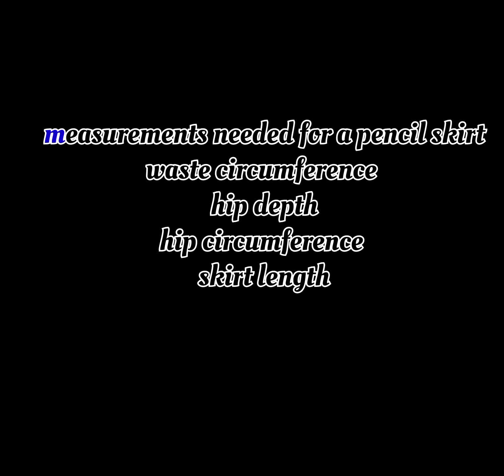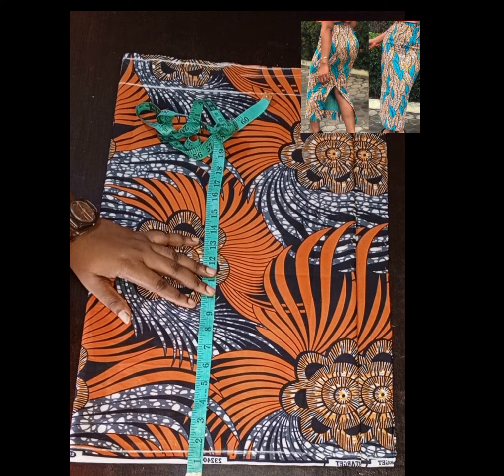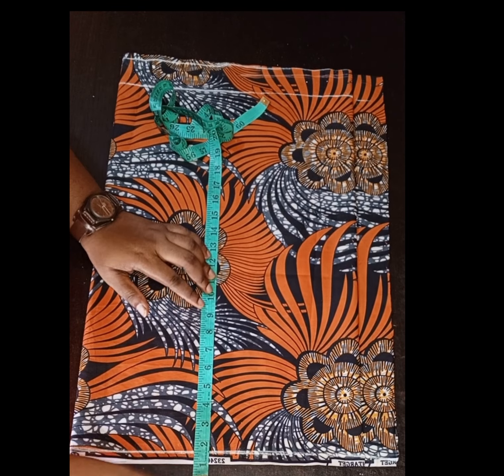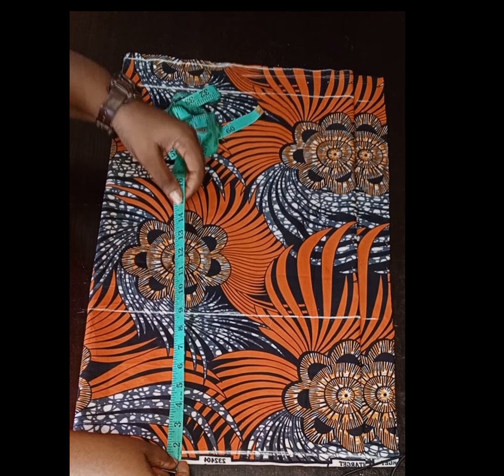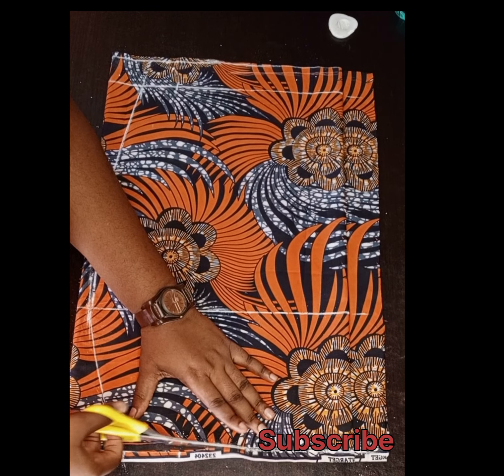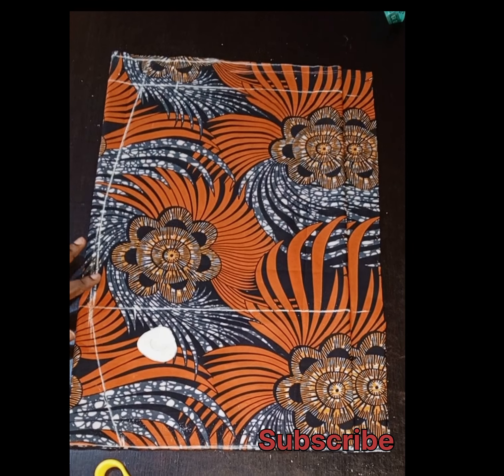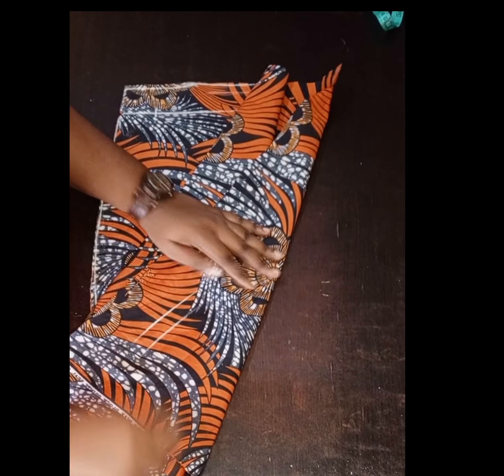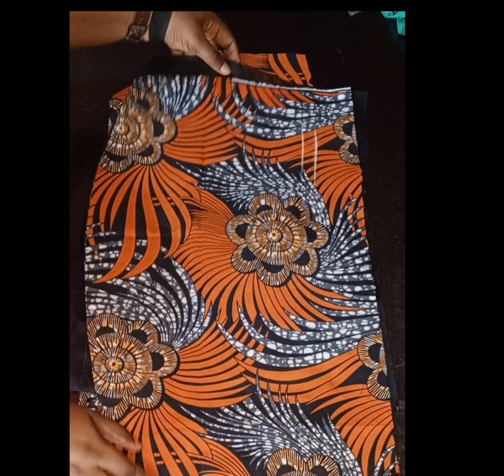How to cut pencil skirt for beginners/ step by step tutorial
Chidnma favour